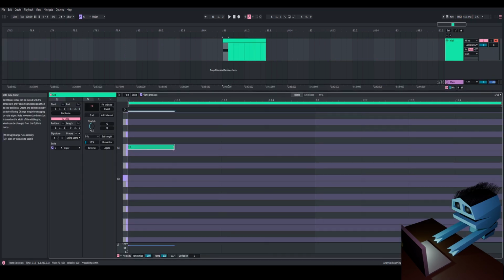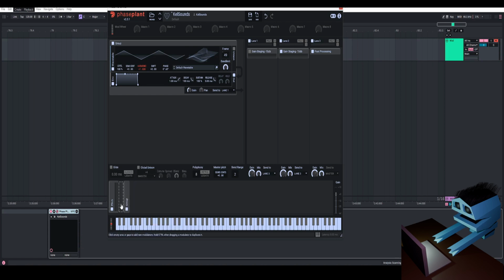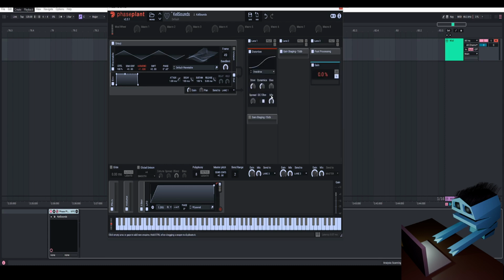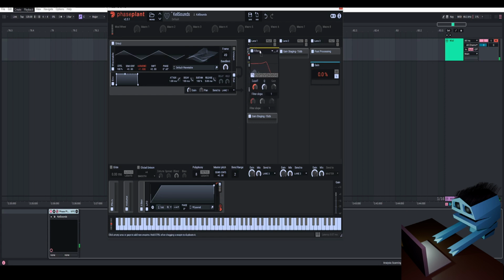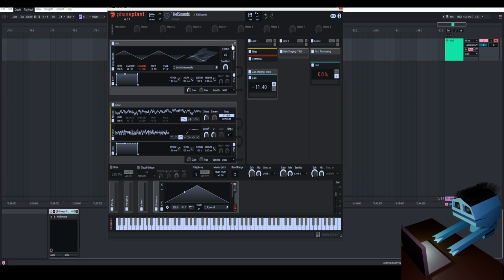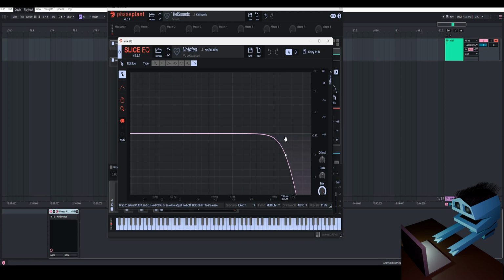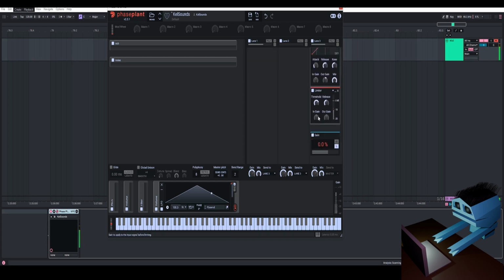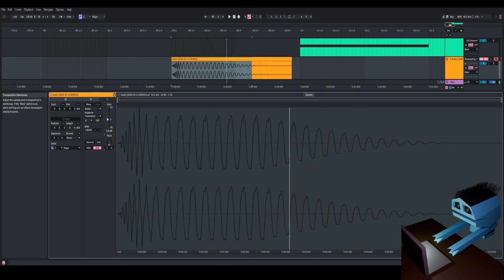Phase Plant 808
Time Stamps:
00:00 - Intro
00:17 - Creating the Preset
02:18 - Filter Effect Thing
05:42 - Adjustments
06:21 - Final Sound